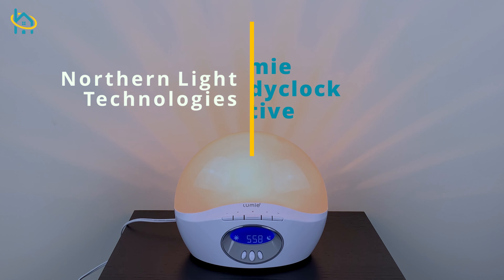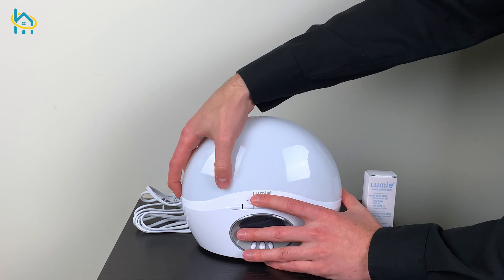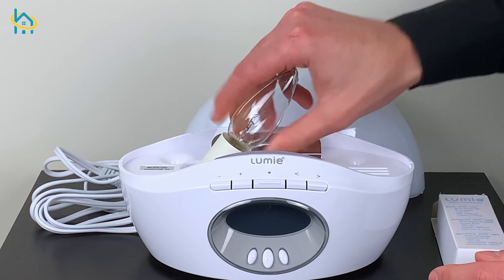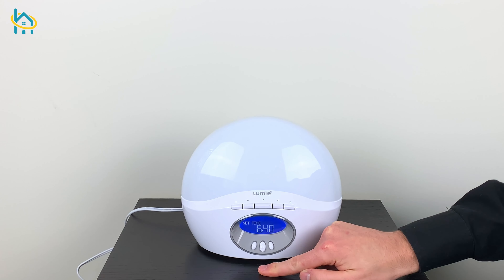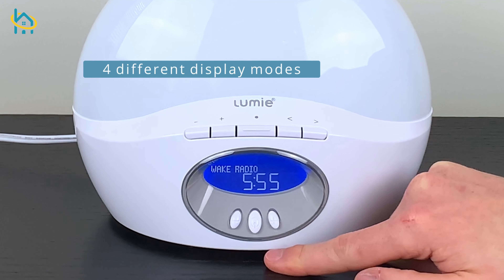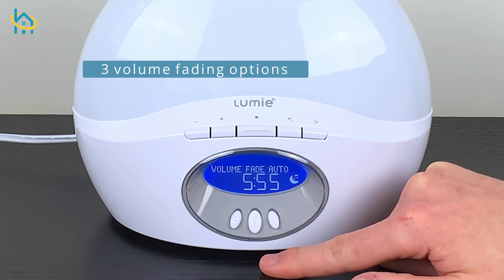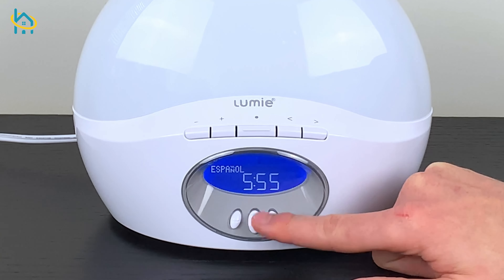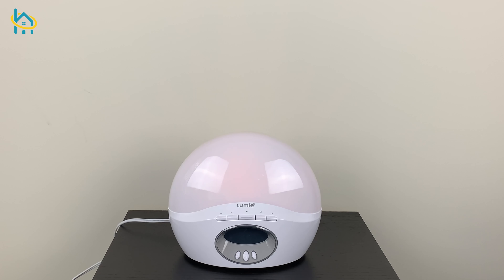Wake Up to The Sunrise With The Northern Light Technologies Lumi Bodyclock 250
If you’re not a morning person then the Lumi Bodyclock is simply a much nicer way to wake up. Watch this video to see how the sunrise, sunset and soothing sounds, will wake you up gently and help you feel refreshed.

Check out HaloHealthcare.com today for a range of light therapy products!